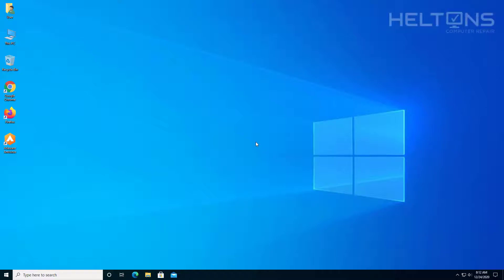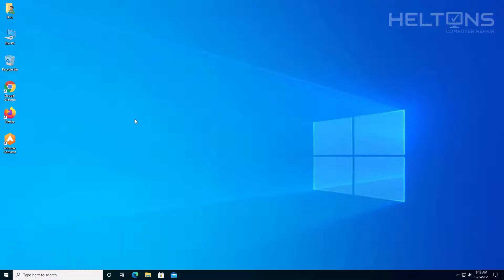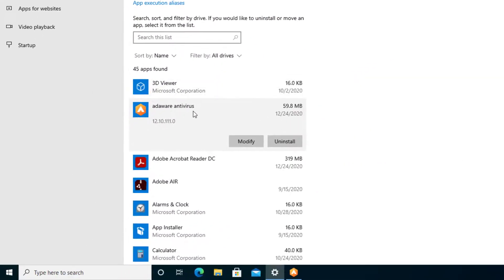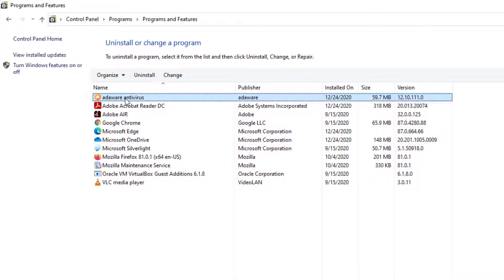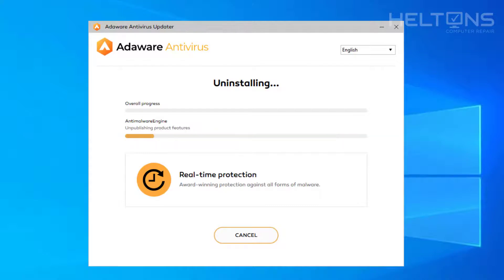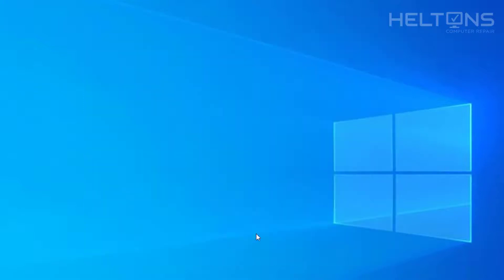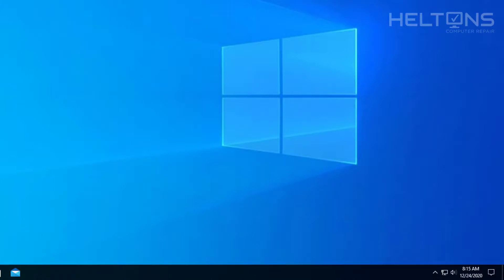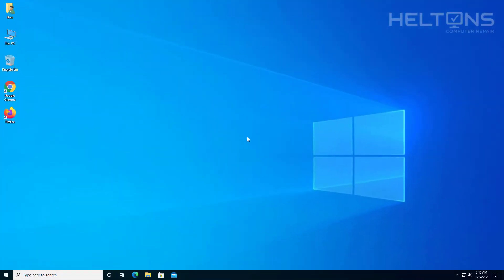How to Uninstall Adaware Anti Virus in Windows 10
*Data Storage*
Internal Hard Drives x4